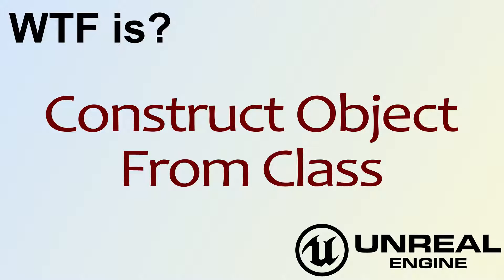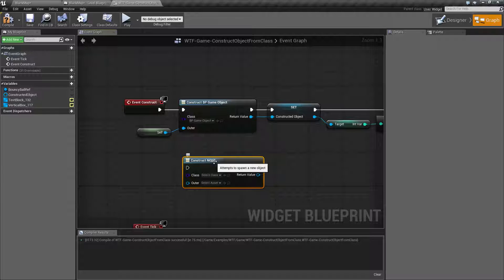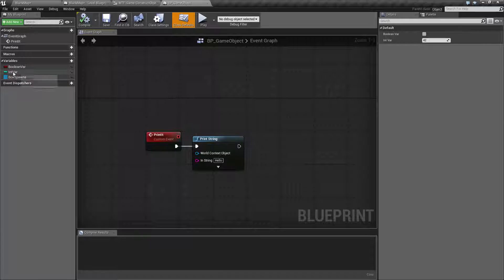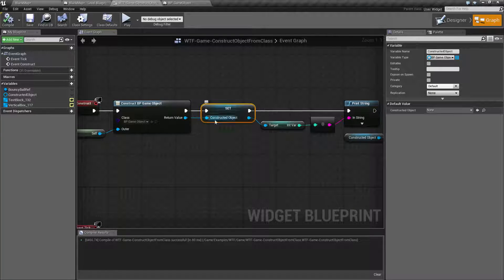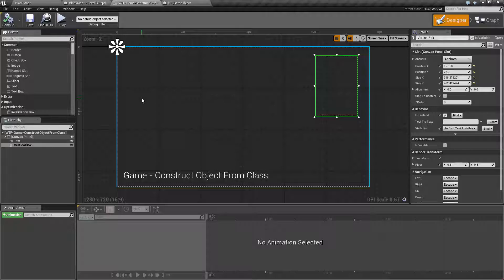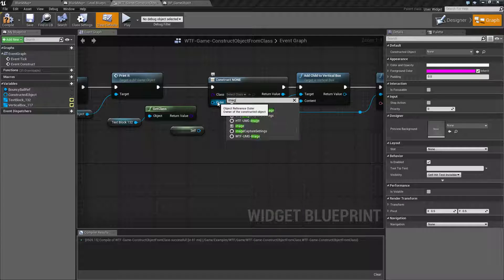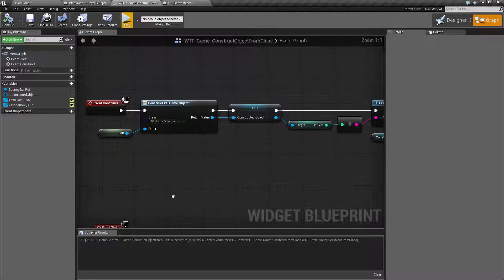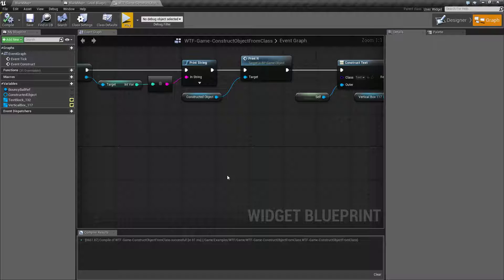WTF Is? Construct Object From Class in Unreal Engine 4 ( UE4 )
What is the Construct Object From Class Node in Unreal Engine 4